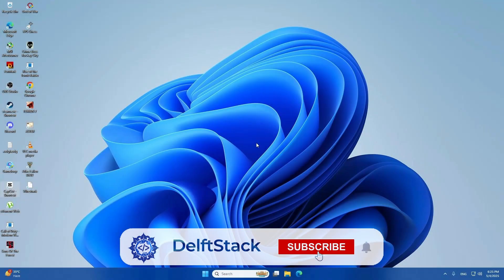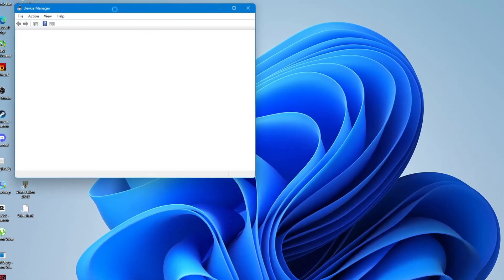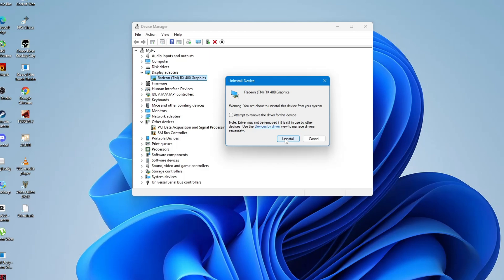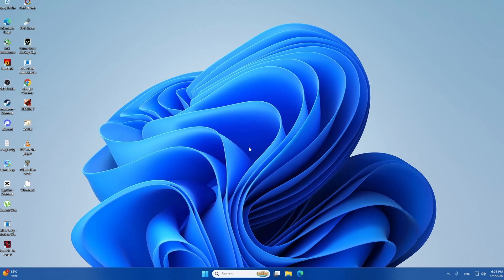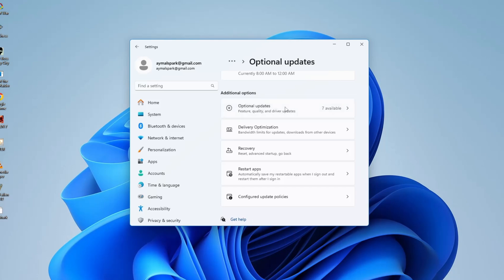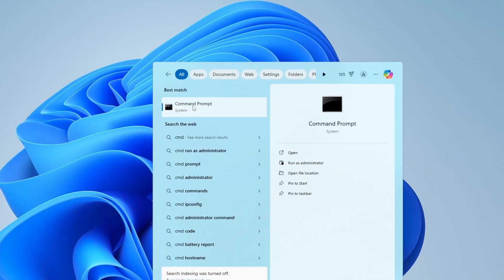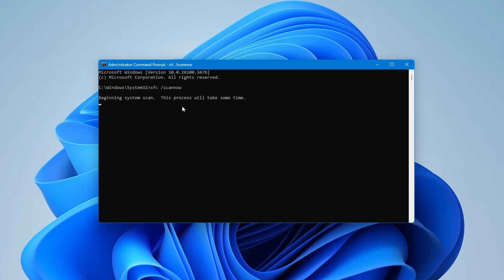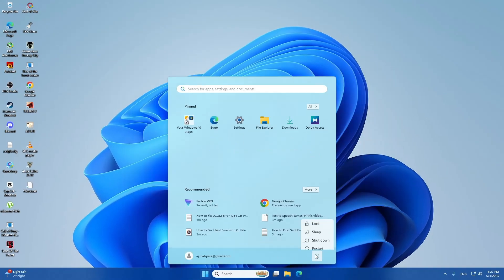Fix DCOM Error 1084 on Windows 11 – Step-by-Step Guide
If you're seeing the DCOM Error 1084 on your Windows 11 PC, don’t panic. This video walks you through simple, proven steps to fix the issue and get your system running smoothly again. Whether the error is slowing your computer down or causing startup problems, this guide will help you solve it without needing any advanced skills.

🔹 What You’ll Learn in This Video:
✅ How to uninstall and reinstall your display adapter using Device Manager
✅ How to update your drivers through Windows Update
✅ How to run a system file scan (SFC) to repair corrupted system files
✅ How each step targets the root cause of the DCOM 1084 error
✅ What to do if automatic driver reinstallation doesn’t work

📌 Timestamps
⏱ 00:00 – Intro
⏱ 00:10 – Uninstalling the Display Adapter
⏱ 00:48 – Restarting and Reinstalling the Driver
⏱ 01:06 – Checking for Optional Updates
⏱ 01:36 – Running System File Checker (sfc /scannow)
⏱ 02:28 – Final Restart

DCOM 1084 errors can prevent your system from working properly. They often show up after updates or crashes. This tutorial helps you fix the issue without needing third-party tools. You’ll learn how to use built-in Windows tools to restore system stability—fast and for free.

👍 Like the video if it helped
🔁 Share with anyone facing Windows errors